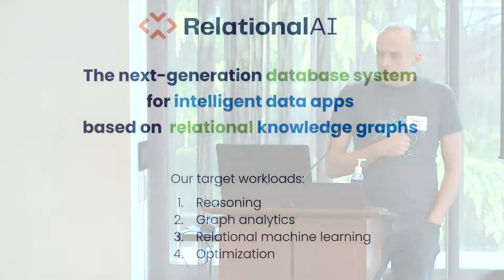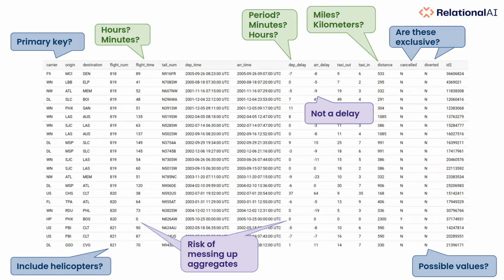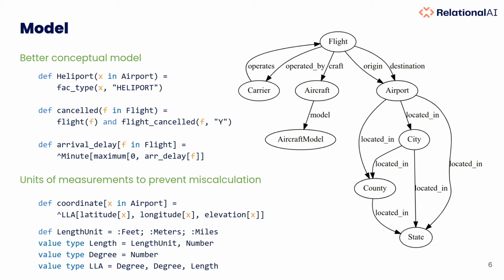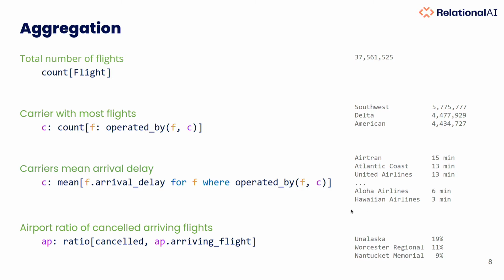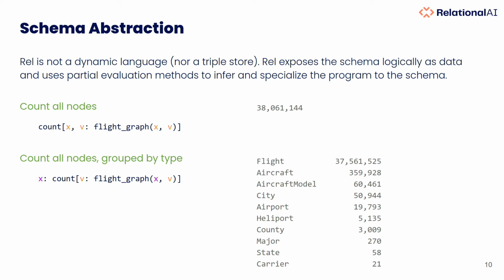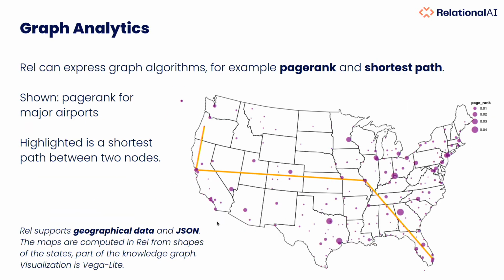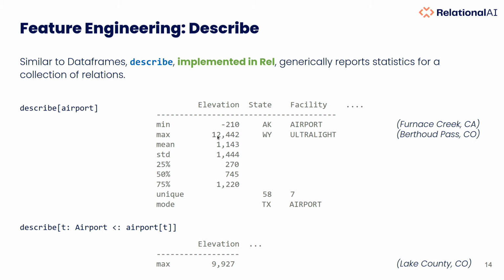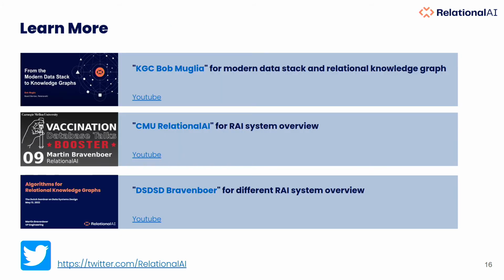Northwest Database Society 2022 - Building Data Apps with RelationalAI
Building declarative data applications